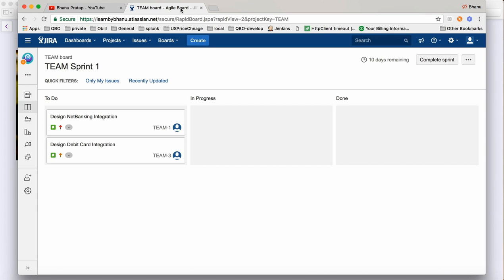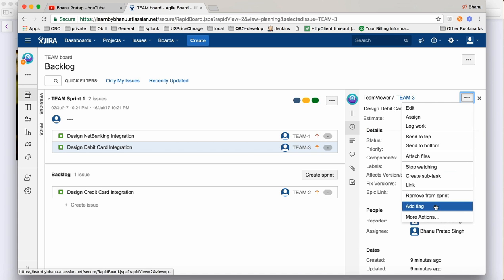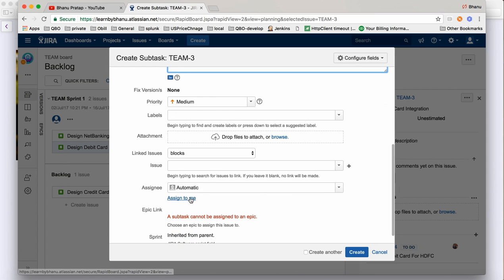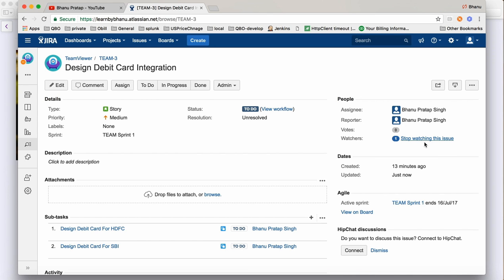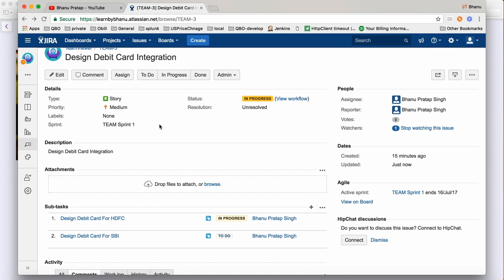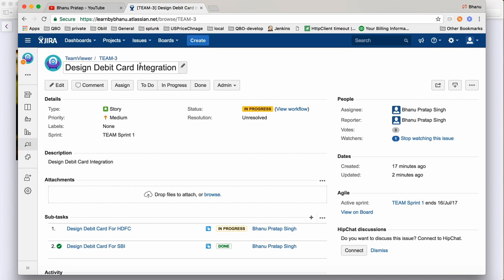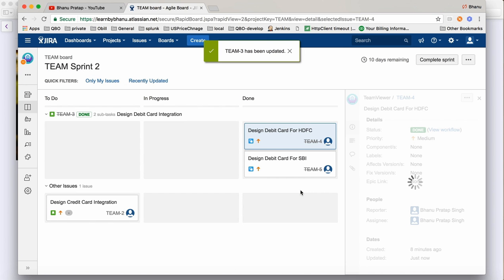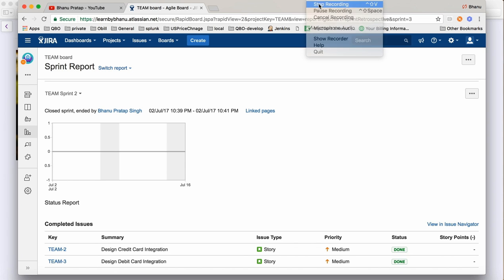Jira Tutorial Part2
Jira Tutorial,How to Use JIRA Effectively for Managing Agile Projects